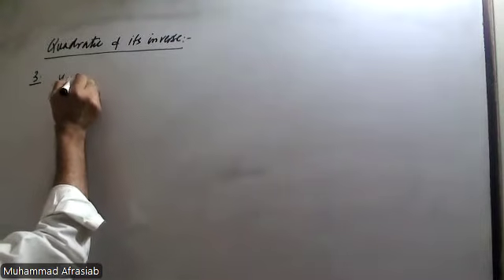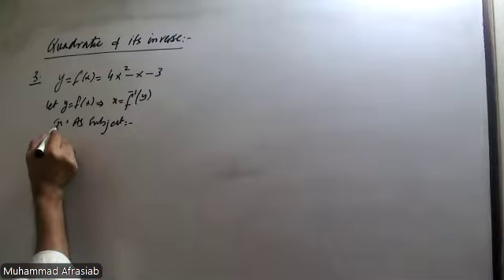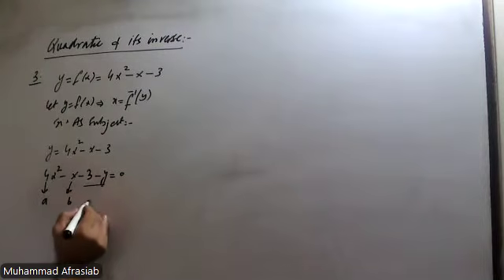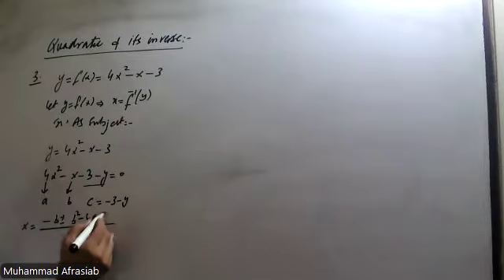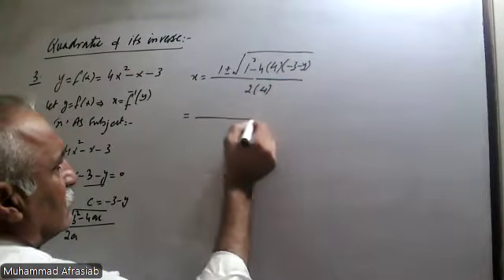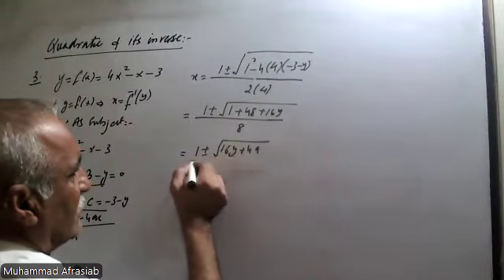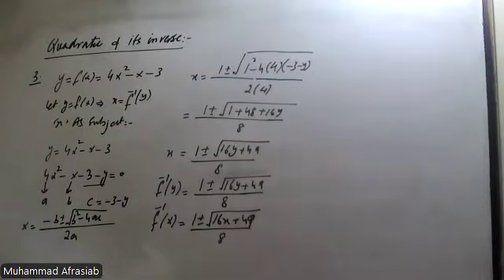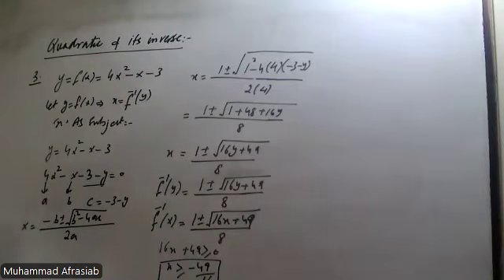P1 Inverse of Quadratics Part-3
inverse of quadratic and conditions for it and the explanation with detail is given for students